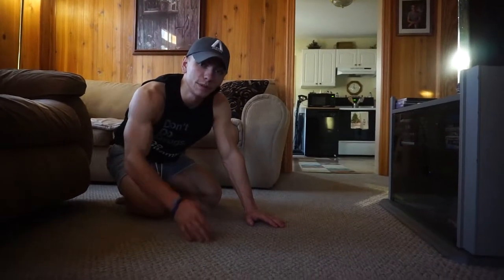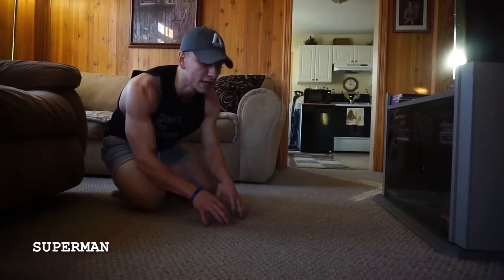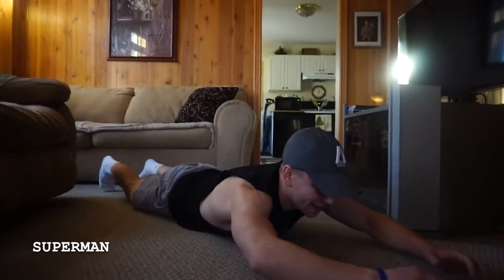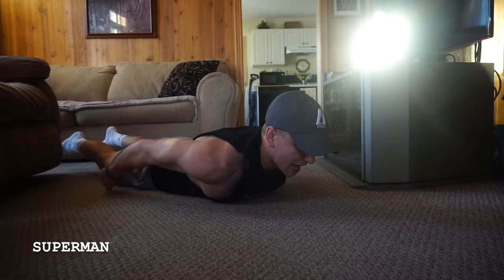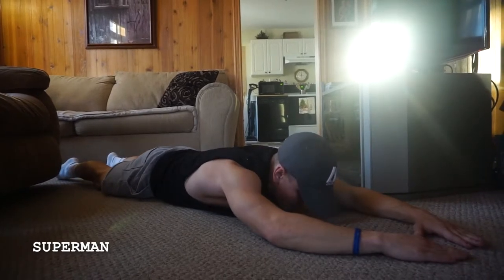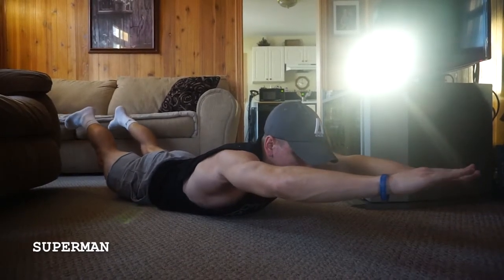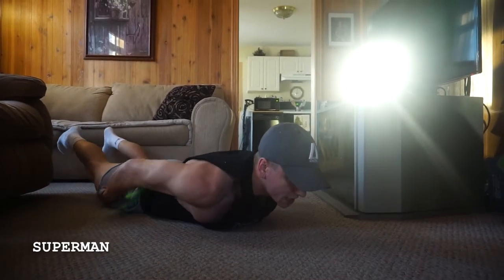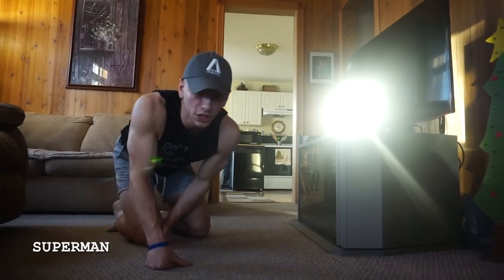ANKLAM ATHLETICS AT HOME WORK OUT SUPERMAN